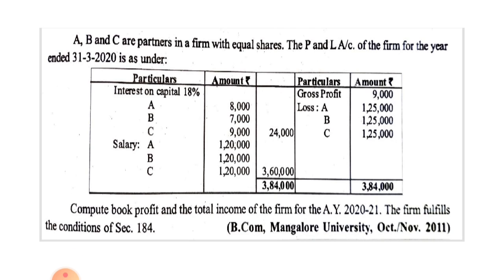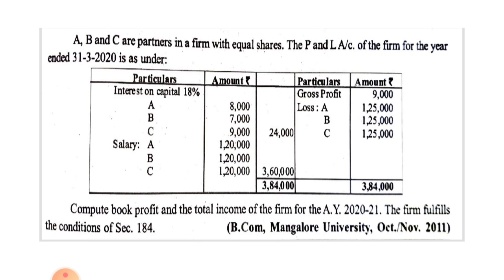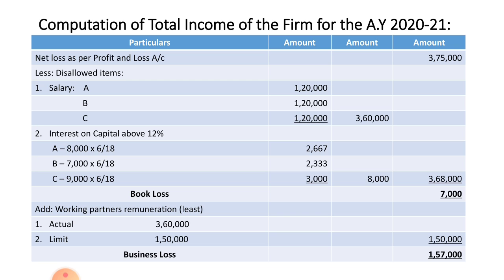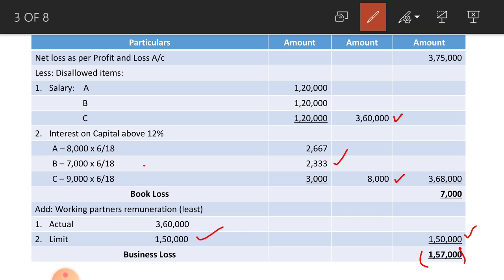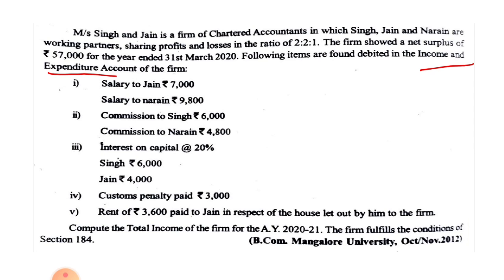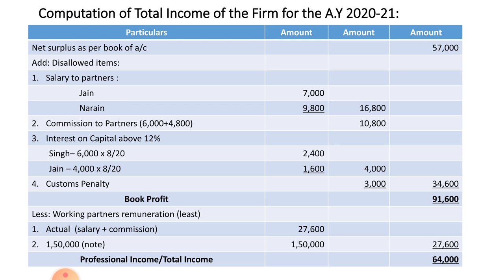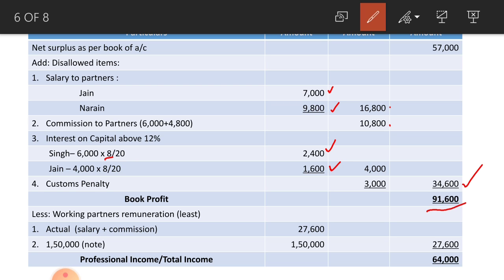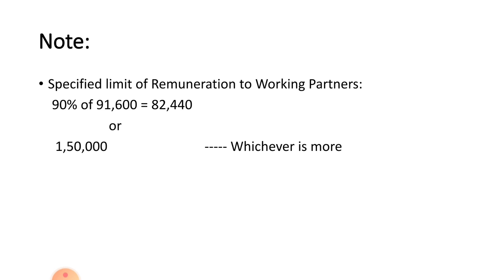III BCom Business Taxation III - Assessment of Firms Part-6